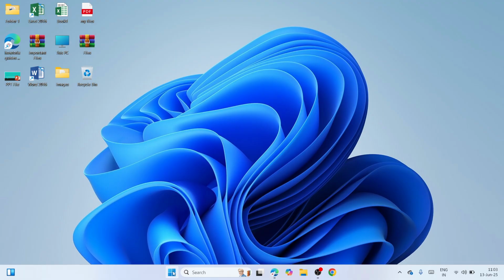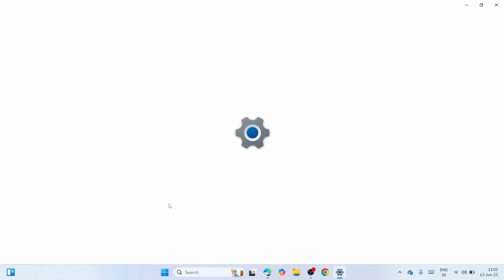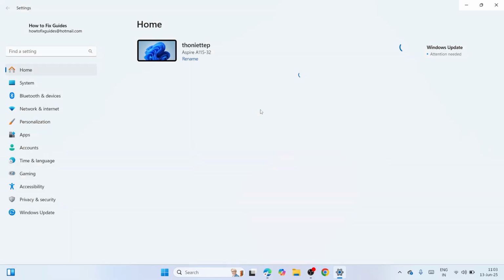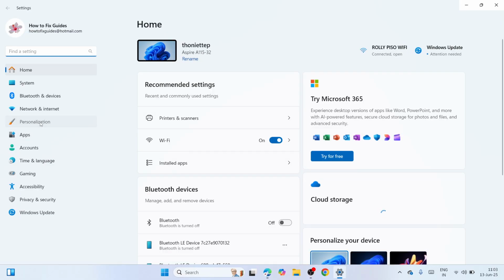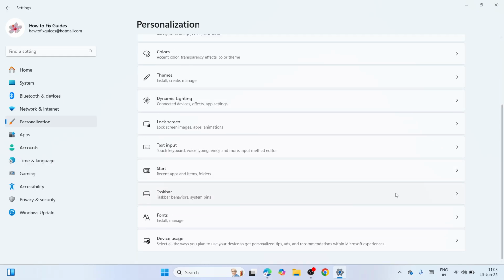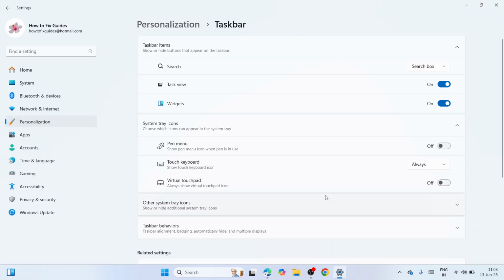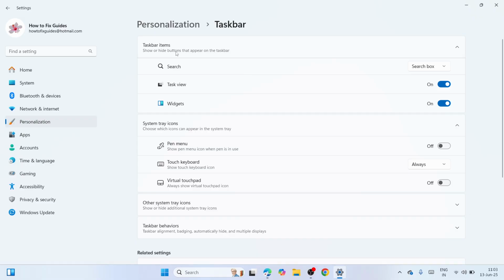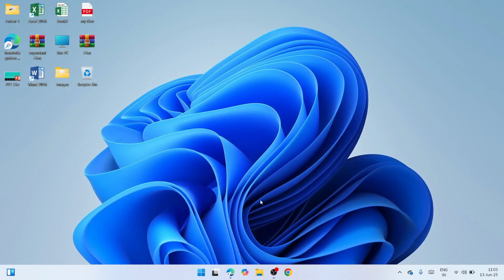How To HIDE OR REMOVE Address Bar from Taskbar in Windows 11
In this tutorial, you’ll learn how to hide or remove the address bar from the taskbar in Windows 11. We’ll guide you through the taskbar settings to disable the address bar feature, helping you declutter your desktop and create a cleaner look. This quick adjustment is easy to do and can improve your workspace organization. Follow the step-by-step instructions for a smooth change.